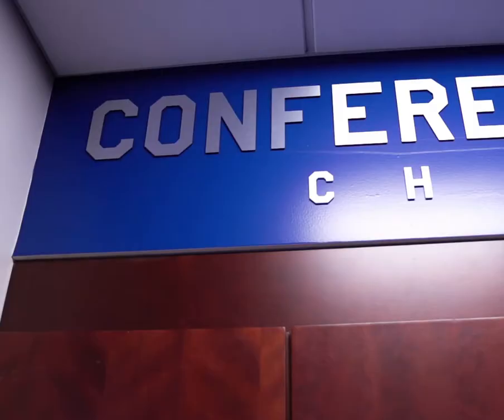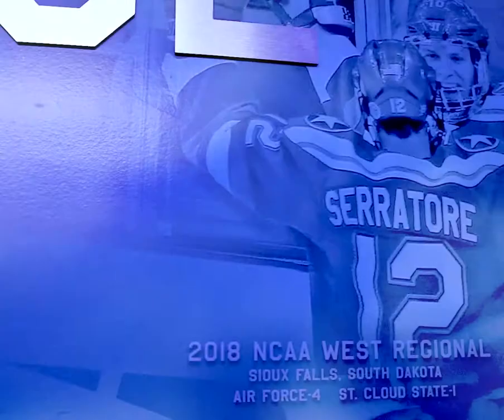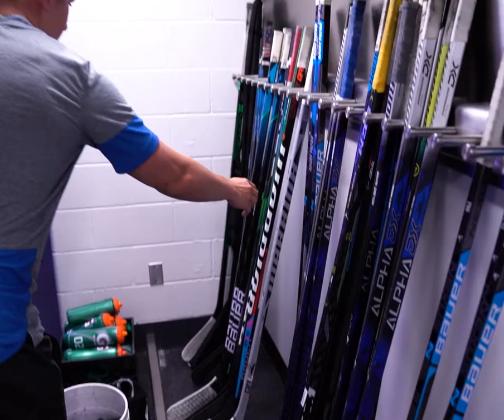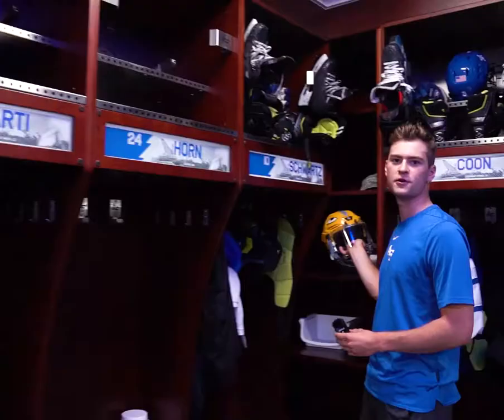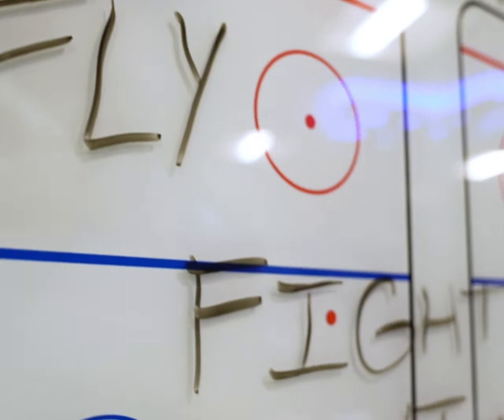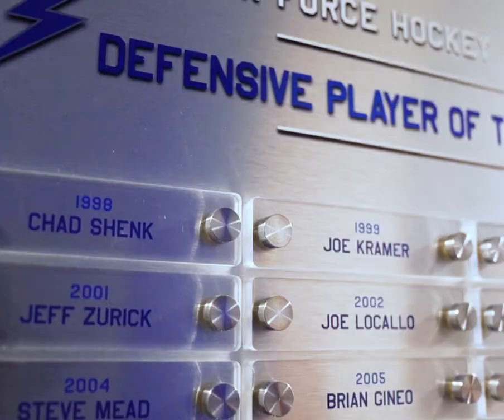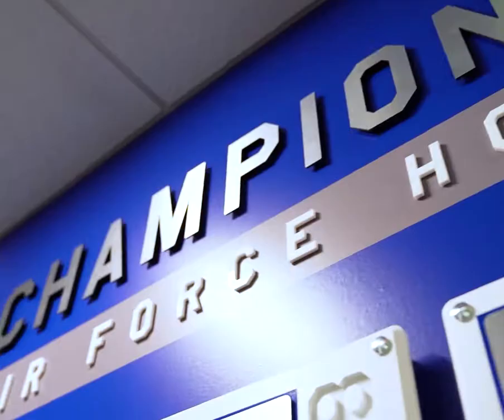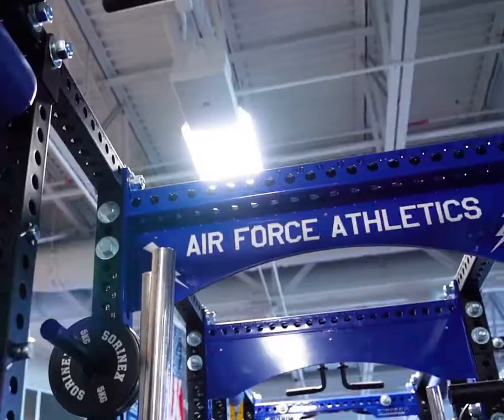Air Force Hockey Locker Room Tour